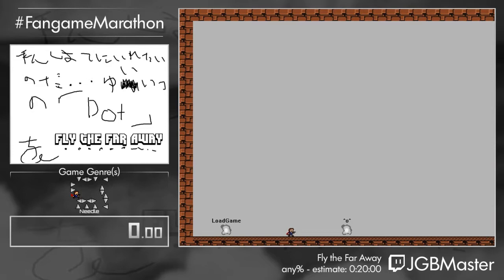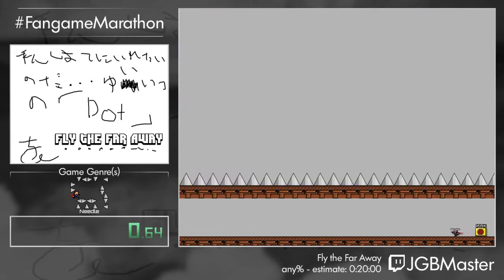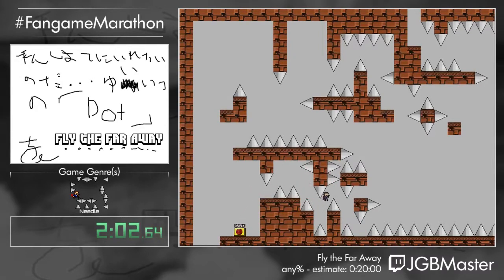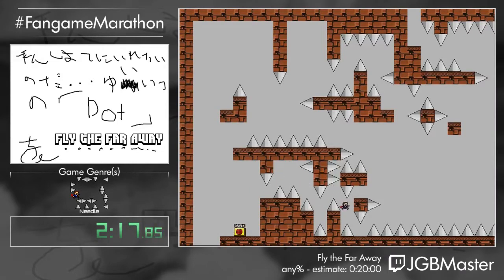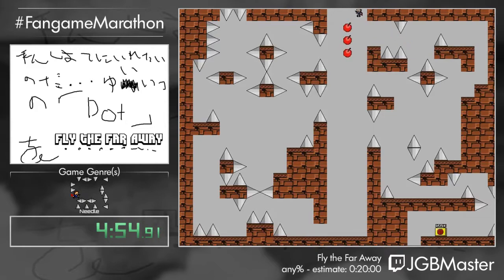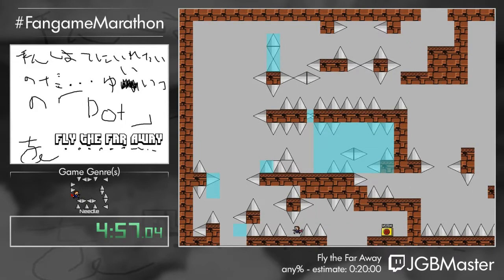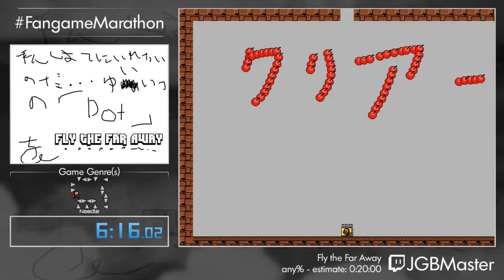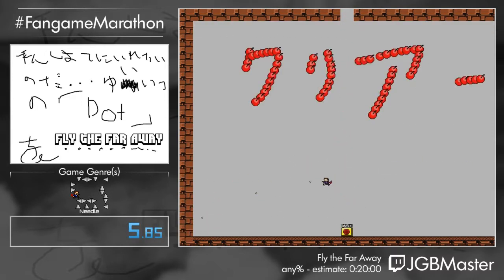FM 2016 Game 21: Fly the Far Away any% run + extras by JGBMaster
FM is Fangame Marathon, a multi-day event that features all varieties of "I Wanna Be The Guy" fangame speedrunners in one continuous stream! This is all done in celebration of The Wannabes' three year anniversary!